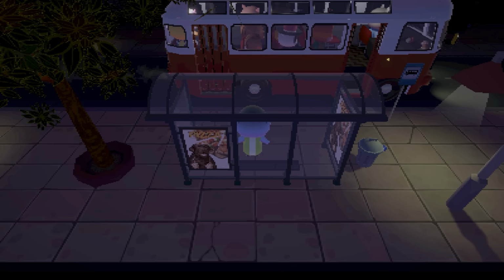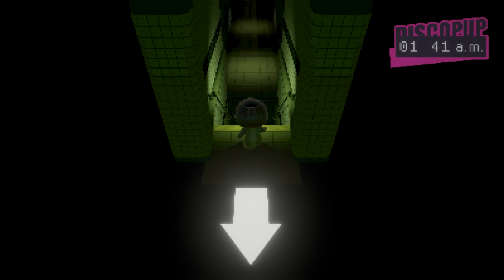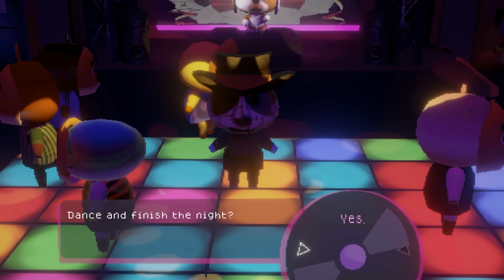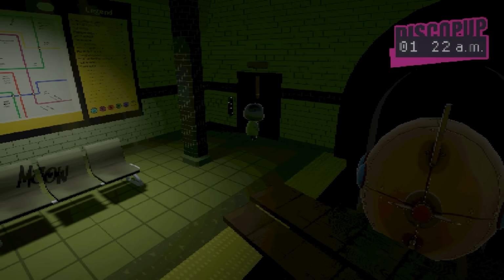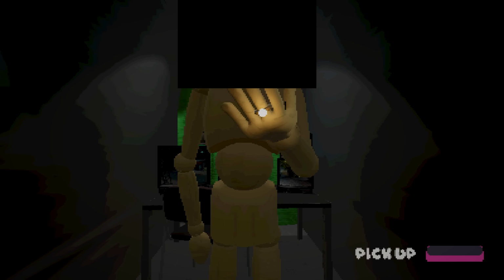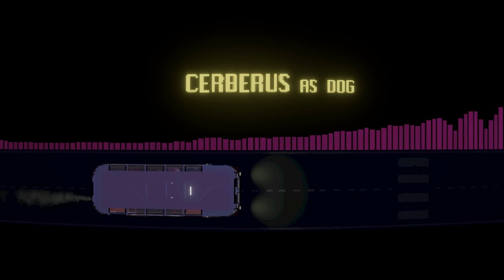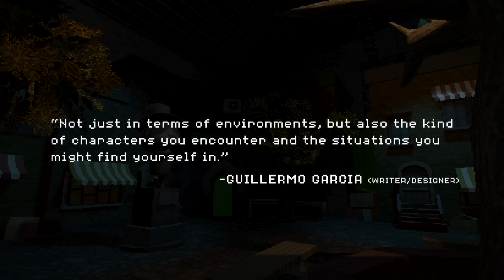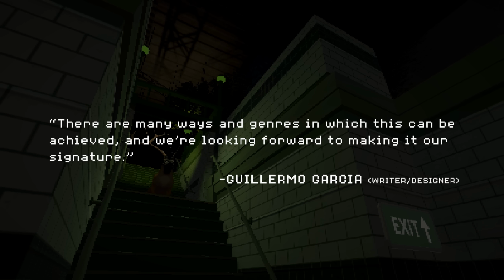The Indie Game That Made Me Lose My Mind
Thank you to Parry Mechanics for the game key!

DISCOPUP is a game that not enough people have played AND I'M HERE TO TRY AND CHANGE THAT. It's got Animal Crossing horror, a Lynchian atmosphere, a banger soundtrack... what more could I have asked for? Most of all though, I want more people to pick apart the story and themes and join me in crafting wild theories so I feel less insane.

Thank you to RudeCanine for the voiceover mixing,  @hotcyder  for the thumbnail and AdamLane4 for script proofing! And thanks to  @geoh3x  for the end animation!

00:00 INTRO
00:42 OPERA
01:51 GAME EXPERIENCE
09:14 SPOILER WARNING
09:42 EXPERIENCE CONT.
21:04 ANALYSIS
27:54 HELL
30:08 MORALITY
32:06 MASKS
34:47 THE KING IN YELLOW
38:20 DEVELOPMENT
42:20 DEMO
43:12 CONCLUSION